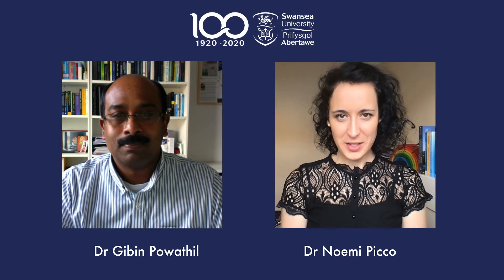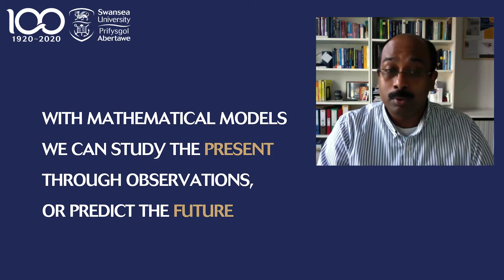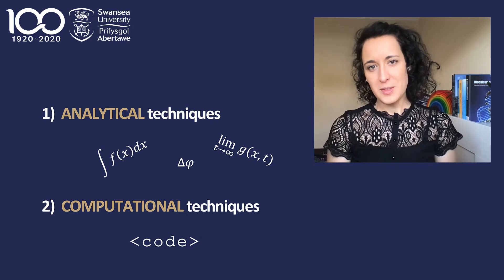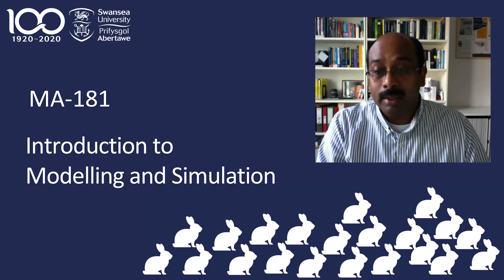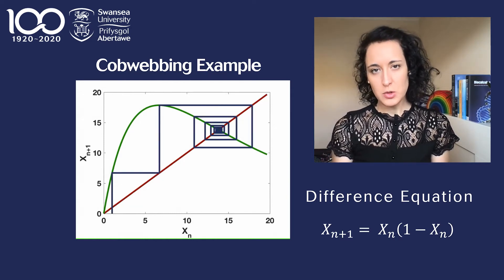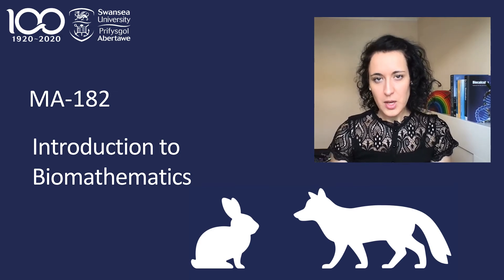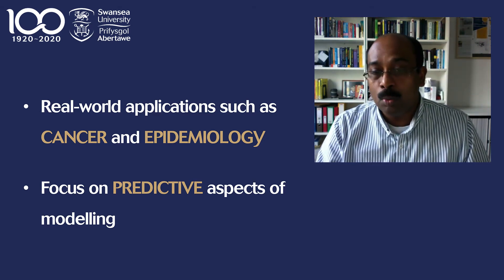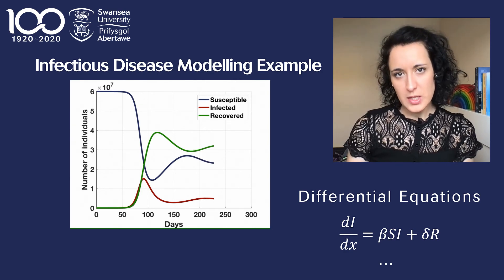Introduction to Modelling and Simulation and Biomechanics with Swansea Mathematics